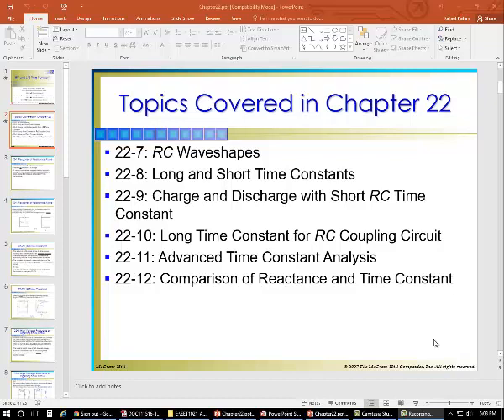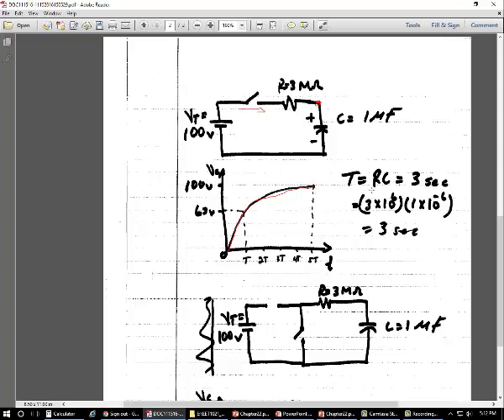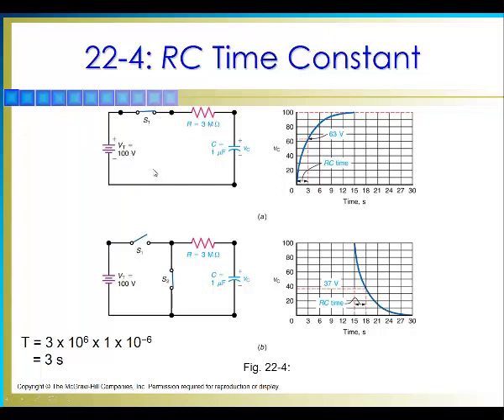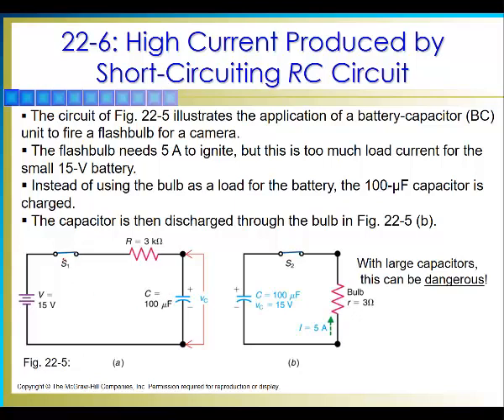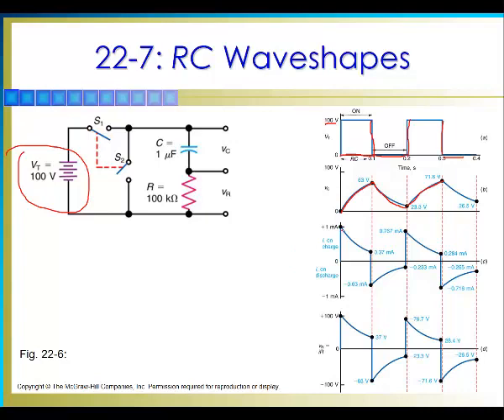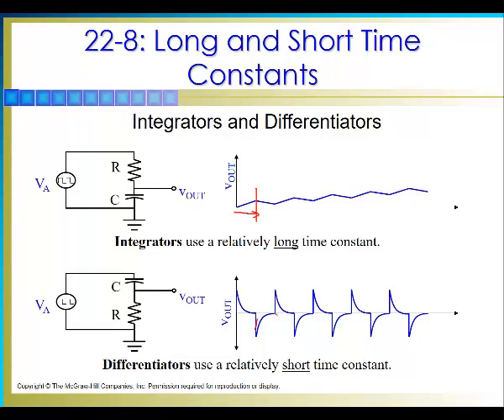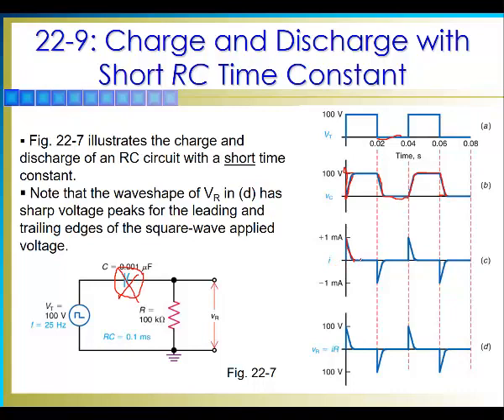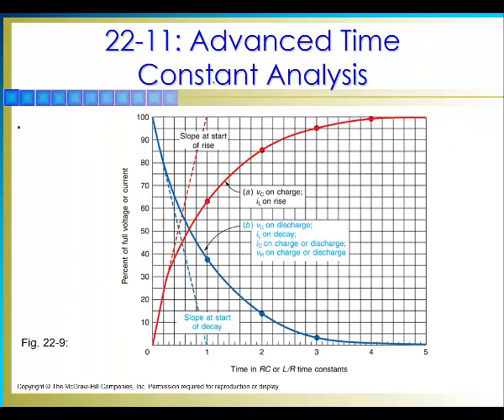EET1021 Ch 22 RC Time Constant